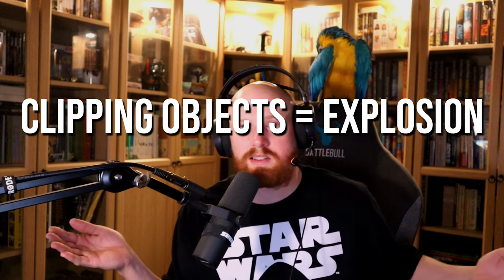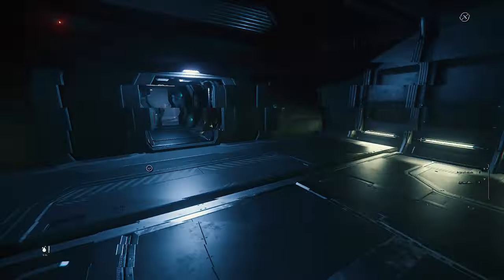The Carrack needs its Modularity in Star Citizen...